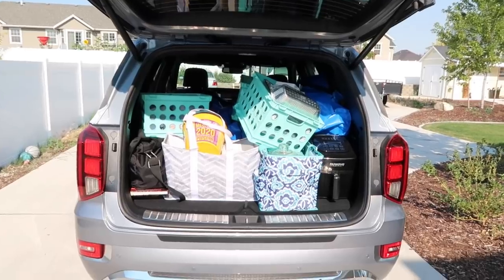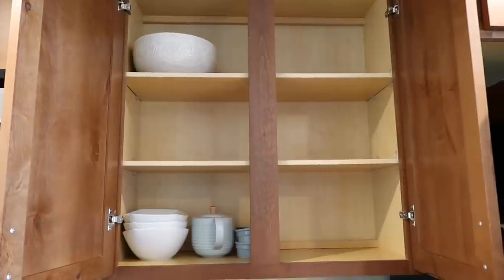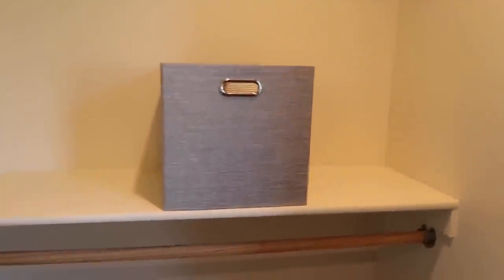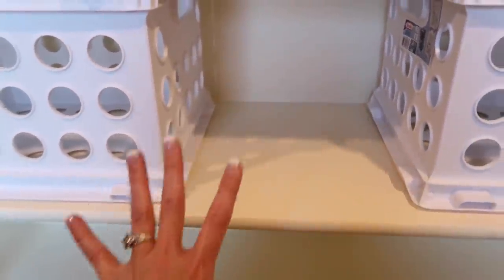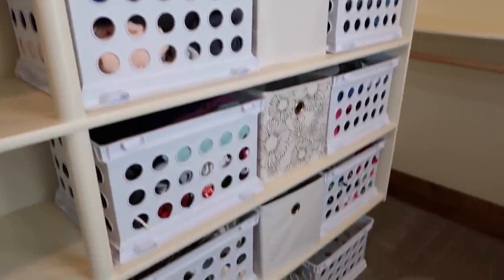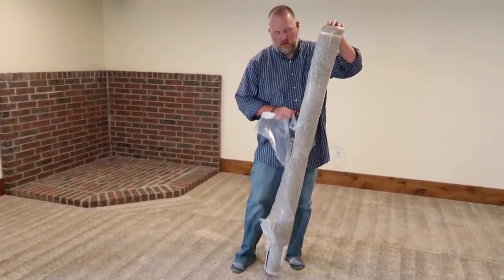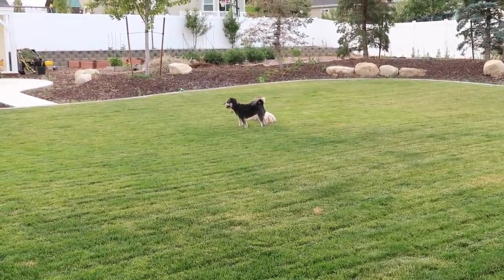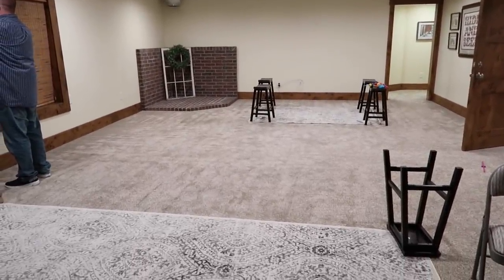STARTING THE KITCHEN & MASTER CLOSET MOVE IN / HOMEMAKER LIFE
We're moving and I'm moving over the kitchen and master closet.  Join me in this homemaker's life.